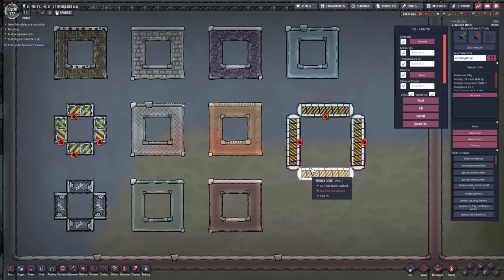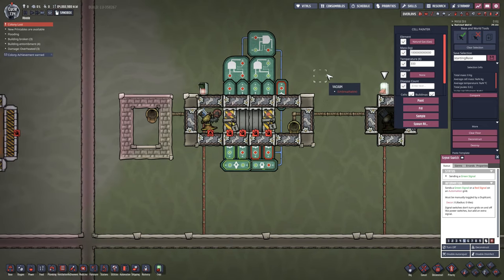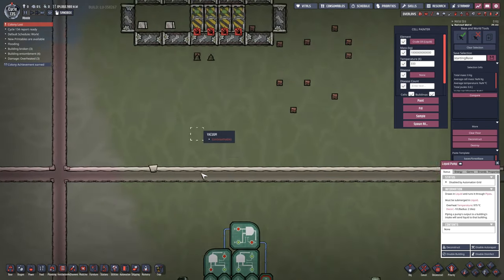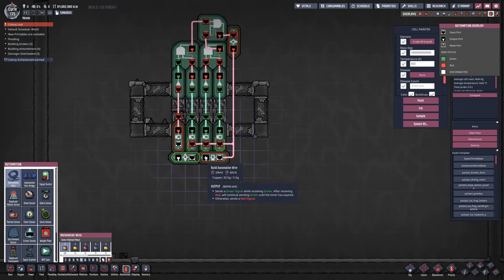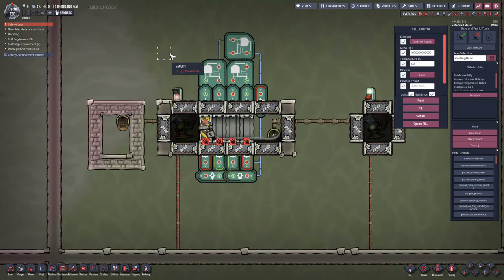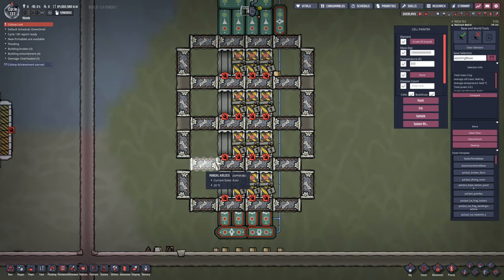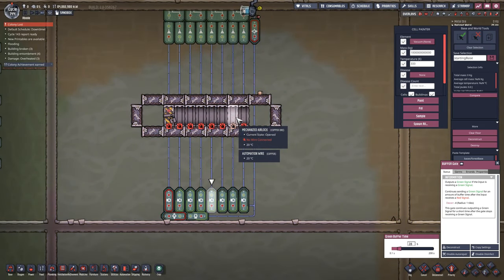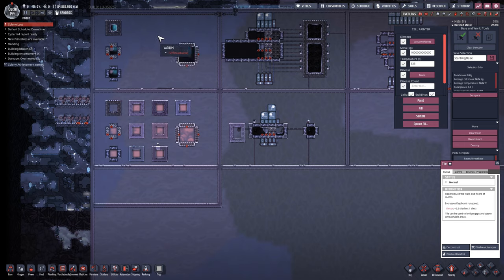#1 ONI Module 1: Infinite Fluid Storage!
Series focusing on building structures in Oxygen Not Included.